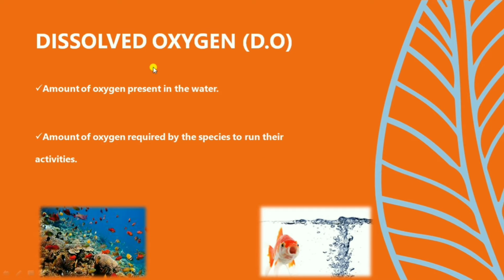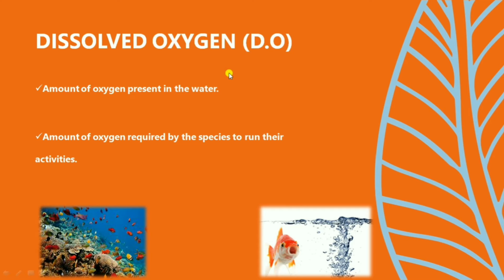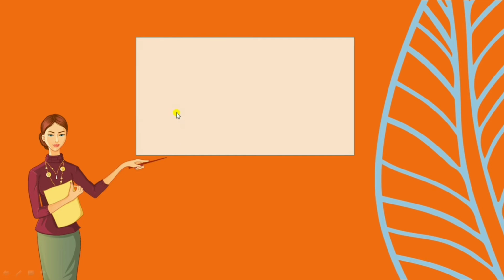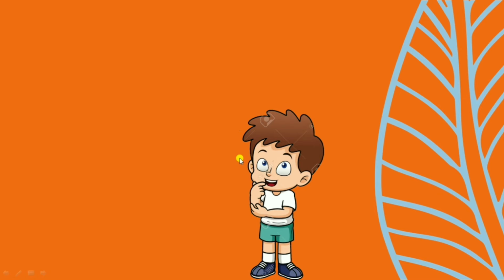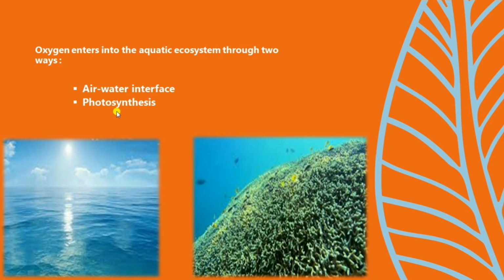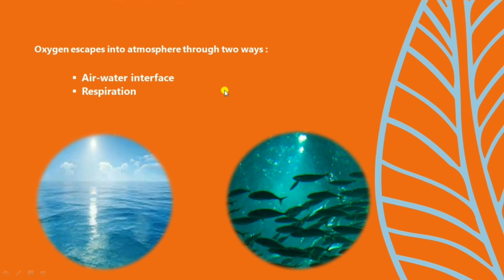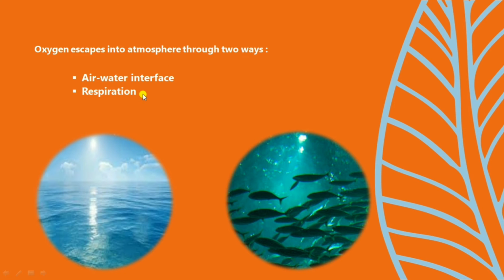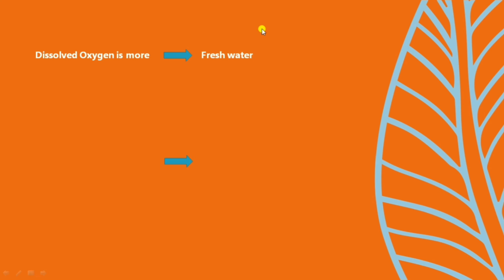Dissolved Oxygen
Lecture on Dissolved Oxygen